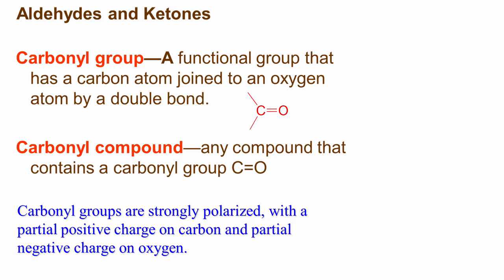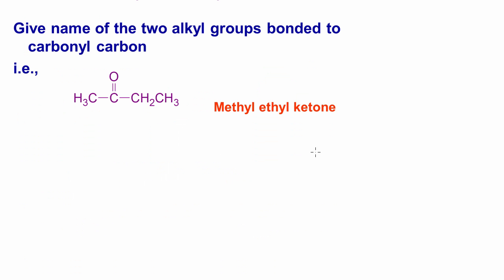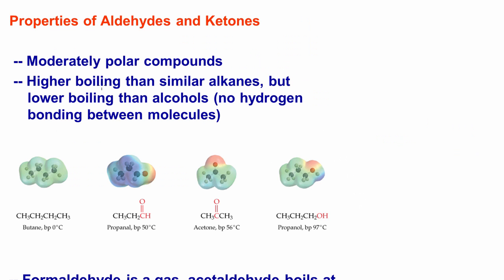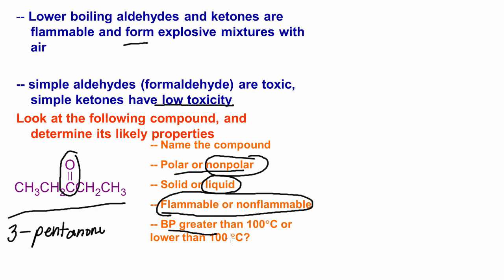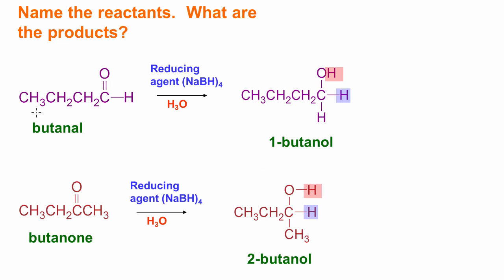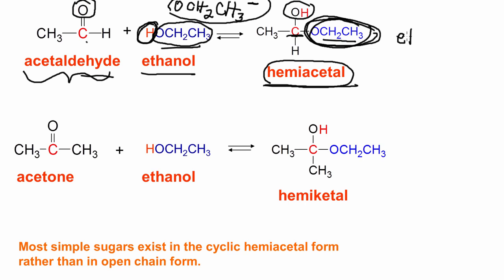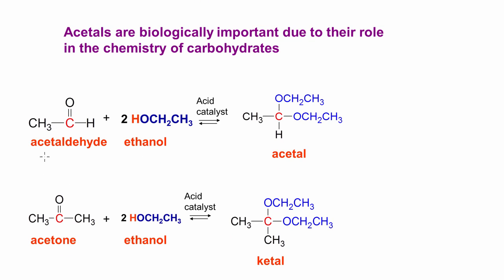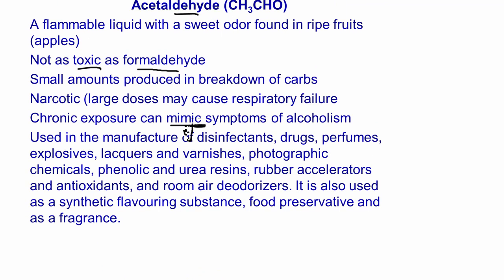Aldehydes and Ketones: GOB Chemistry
An introduction of aldehydes and ketones for a second semester GOB chemistry course.  This is the 8th video of the series.